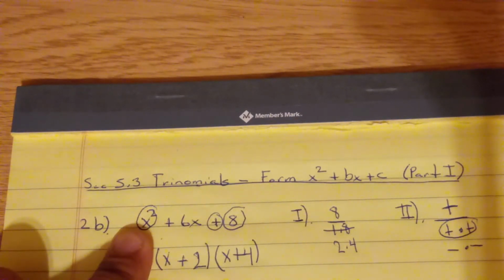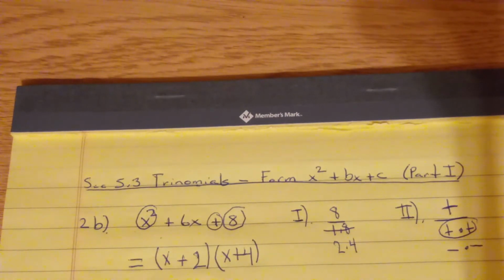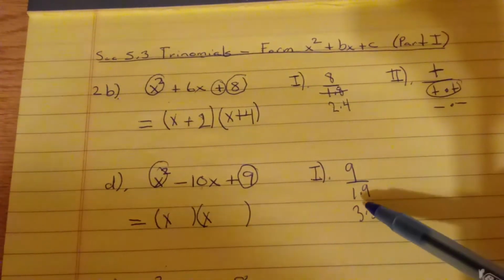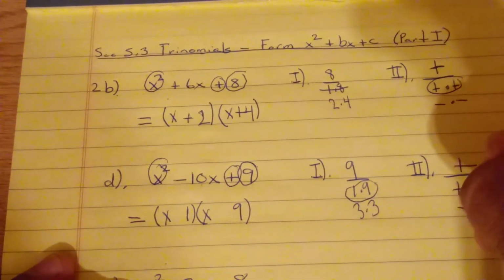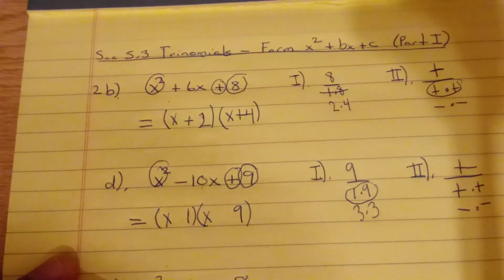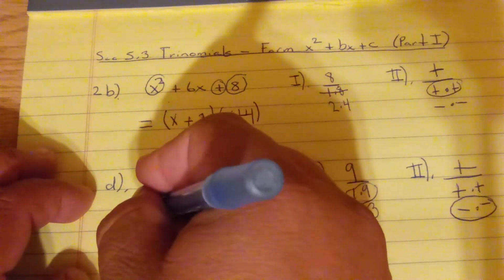Section 5 3 Factoring Trinomials Part I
This section introduces factoring trinomials.